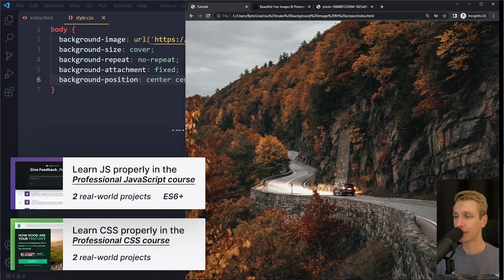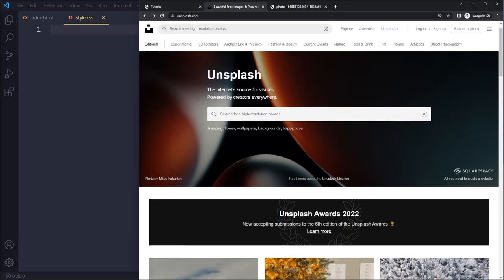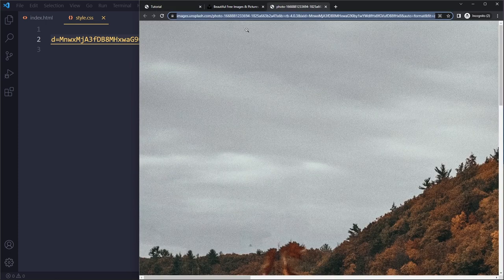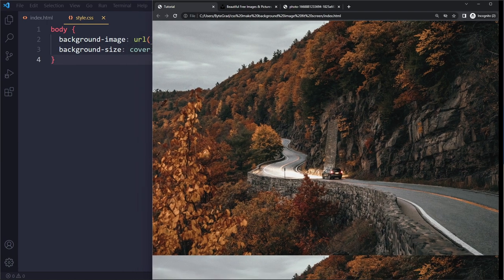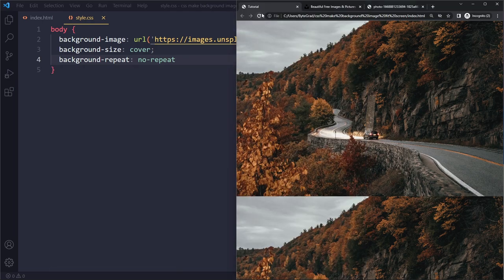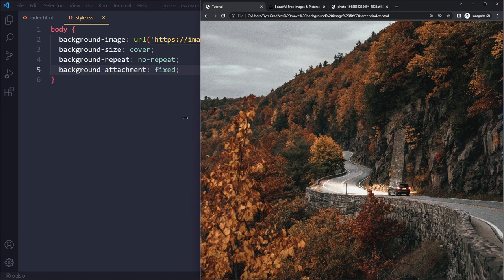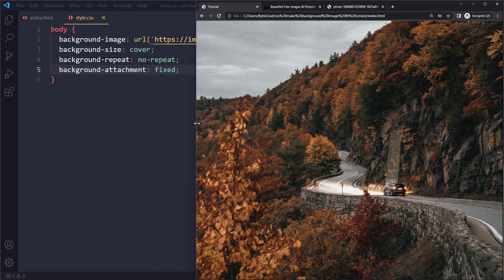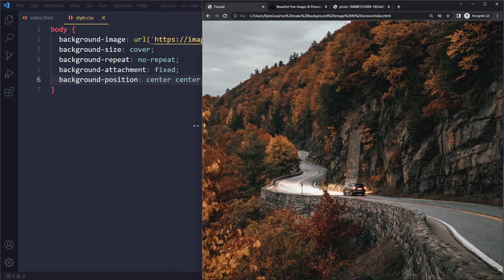Make Background-Image Fit Screen (Remove White Space) with CSS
In this tutorial you’ll learn how to make a background image fit the screen and remove the white space in HTML & CSS.

0:00 Adding background image (Unsplash)
0:37 Adding CSS
1:25 Removing white space